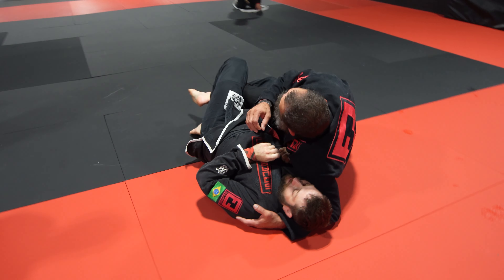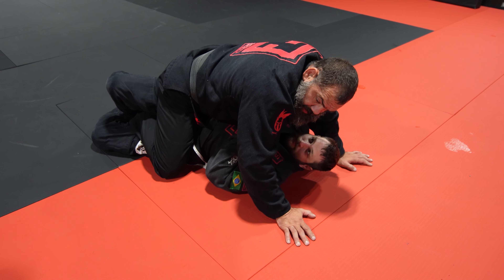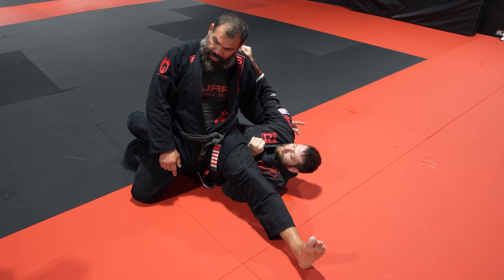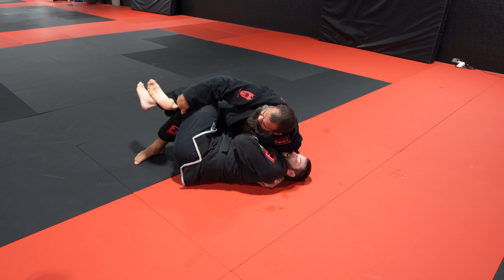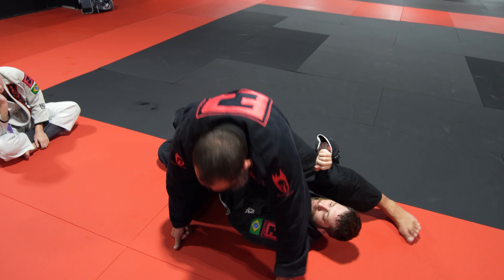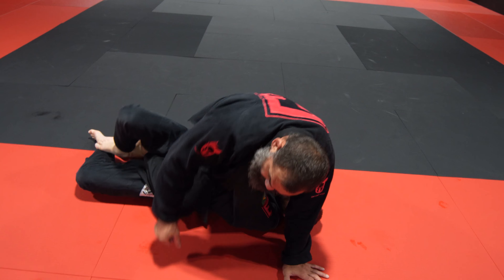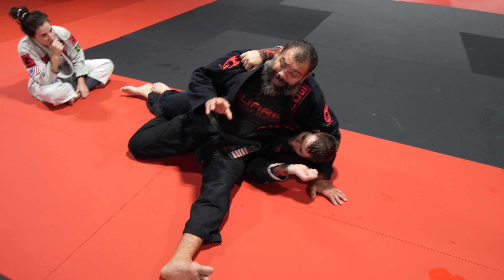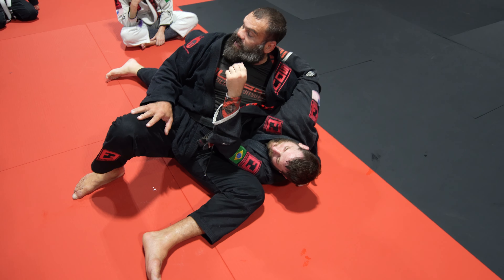Master the Guard Pass: Gabriel Gonzaga's Quarter Guard Secrets | BJJ Techniques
🔥 Step onto the mats with Gabriel 'Napão' Gonzaga as he unveils the secrets to mastering the quarter guard pass in Brazilian Jiu-Jitsu. This detailed demonstration is packed with tips, techniques, and insights from one of BJJ's most respected figures.

🥋 In this video, Napão breaks down the complexities of the quarter guard, providing step-by-step instructions to enhance your guard passing game. Whether you're a beginner or an advanced practitioner, these techniques are designed to elevate your skill level and understanding of BJJ.

👀 But this is just the beginning! For a deeper dive into the world of Brazilian Jiu-Jitsu, check out Gabriel Gonzaga's latest instructional video, 'Mastering the Guard,' available now This comprehensive guide is a must-have for anyone serious about improving their BJJ game.

to grab your copy of 'Mastering the Guard' and explore our range of BJJ instructionals and custom merchandise. Equip yourself with the knowledge and gear to take your training to the next level!

Your support helps us bring more high-quality BJJ content your way.